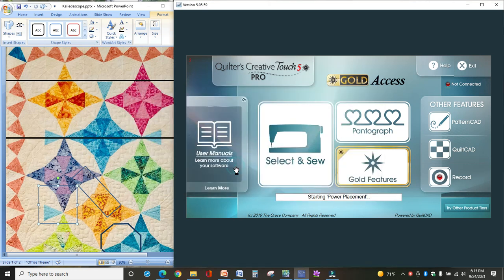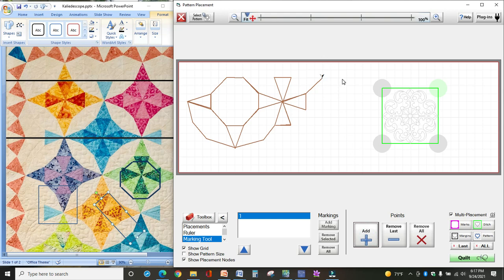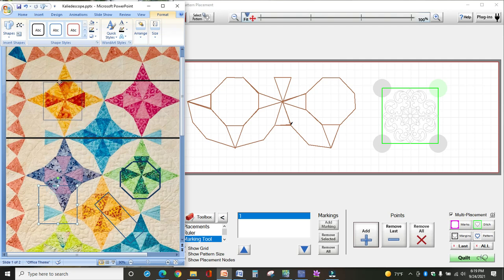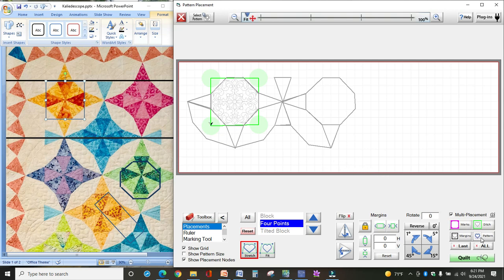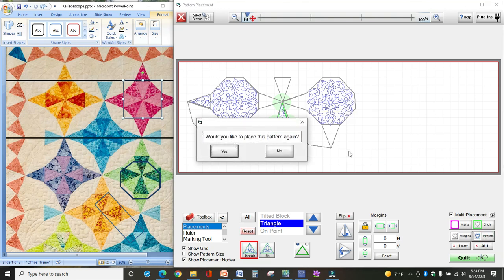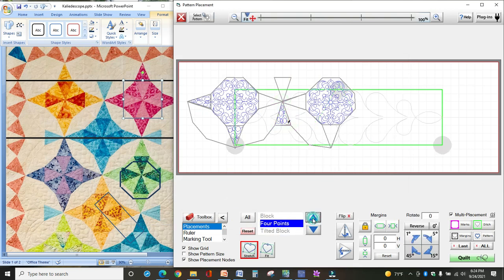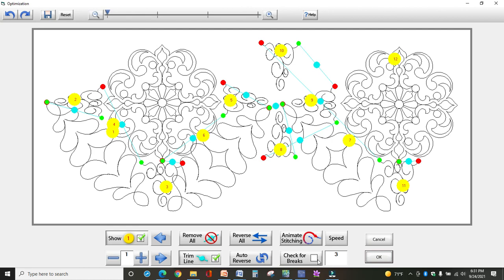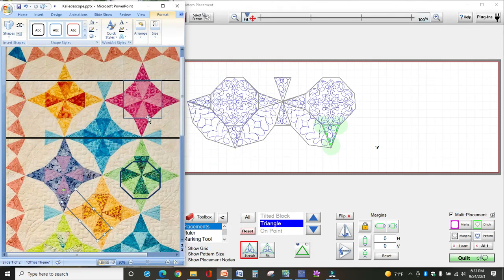QCT5 Gold - Multiple designs stitch on same row or zone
Using QCT5 Gold, place multiple designs on the same row by defining the area in which you want to stitch, drop a pattern in that area, then let QCT do all the stitching for that entire row (or zone) without interference.  This is great for custom quilting!   Gone are the days when we had to place every single design, stitch the design, then place the next one.   This feature saves a LOT of time when stitching different designs on the same row.